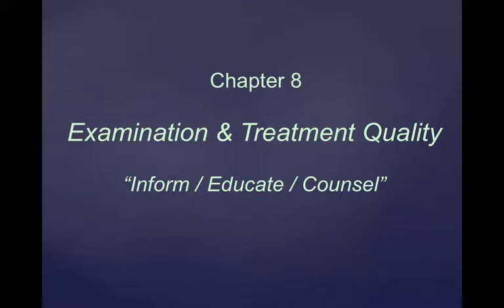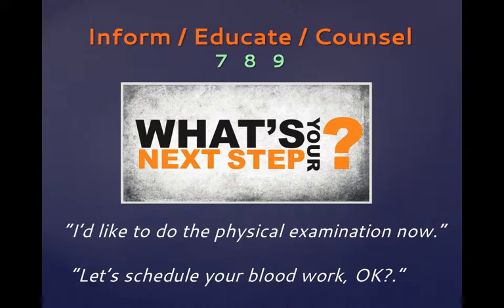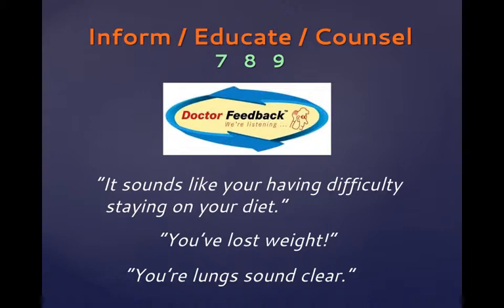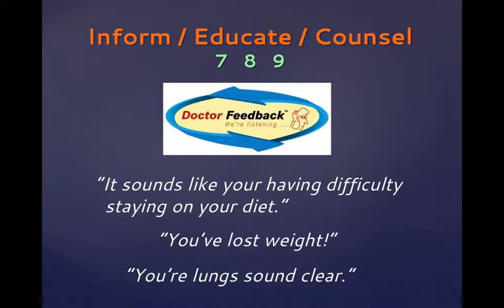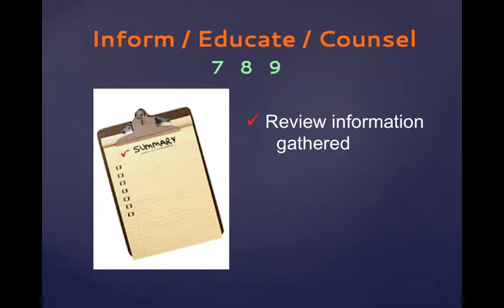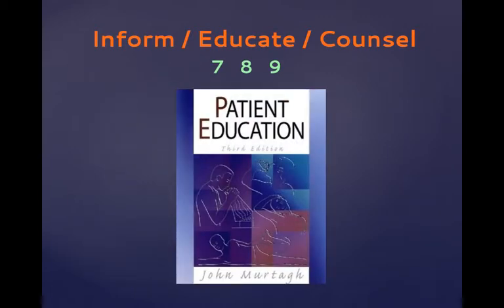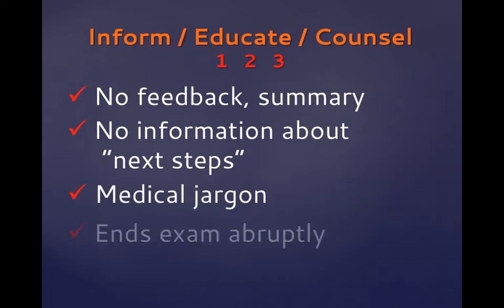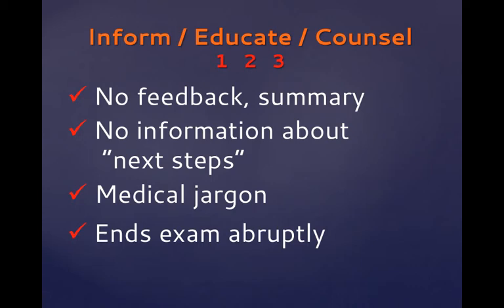Chapter 8 PARS - Rating "Inform / Educate / Counsel"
Rating "Inform / Educate / Counsel" on PARS